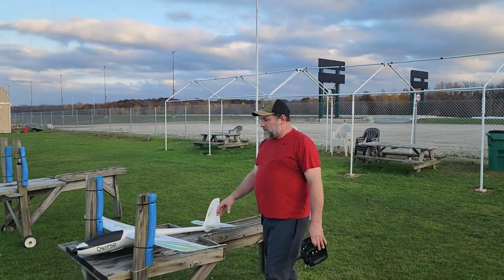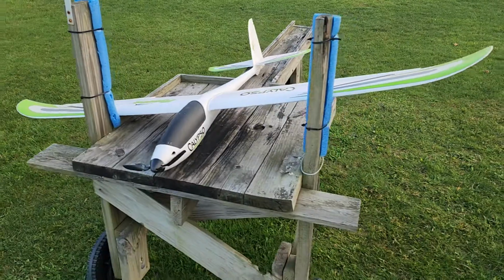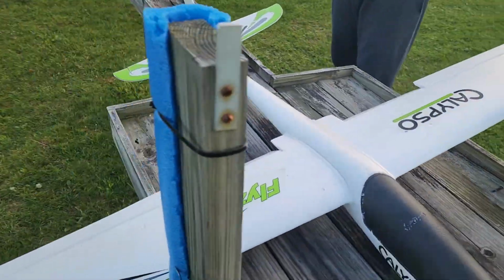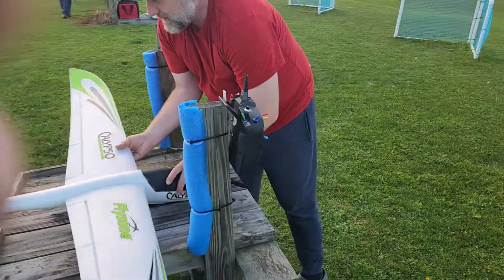Flying the Calypso by Skyzone in Heavy Winds